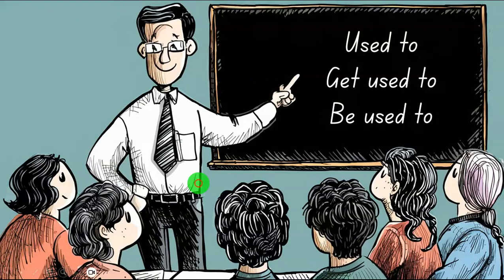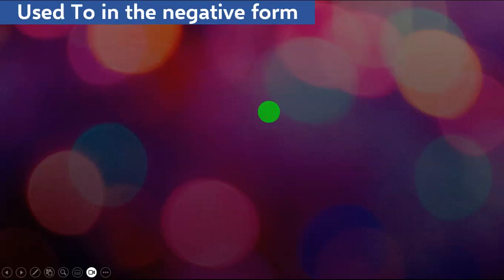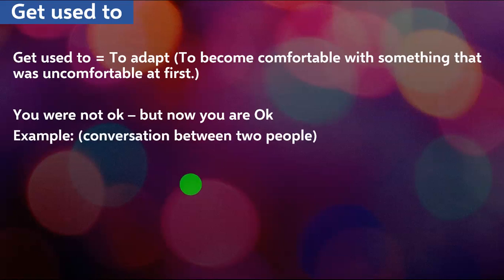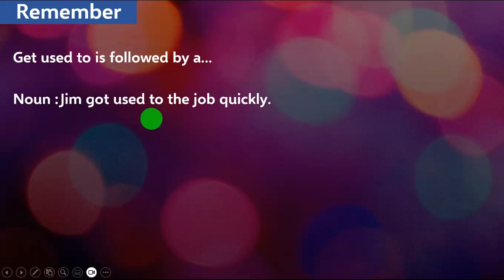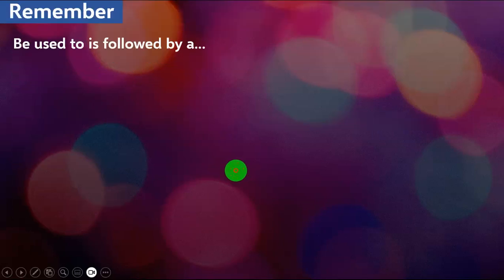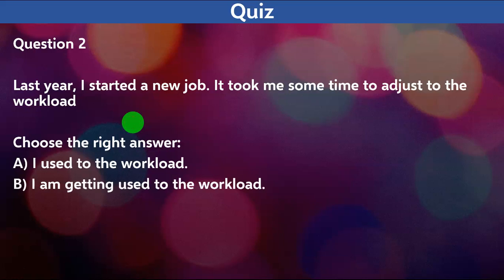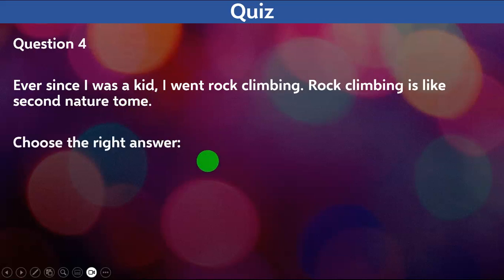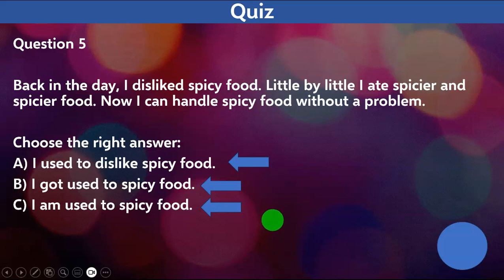Understanding the Used to, Get Used to, Be Used to Contrast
Ever confused about when to use "used to," "get used to," and "be used to"?

This video breaks down the difference between these three phrases in a simple and easy-to-understand way.

There's even a fun quiz at the end to test your knowledge!

Watch the video and see if you can master these tricky phrases.

Bonus: Leave your quiz score in the comments and see how you compare to other viewers!

used to, get used to, be used to, english grammar, verb tense, youtube quiz